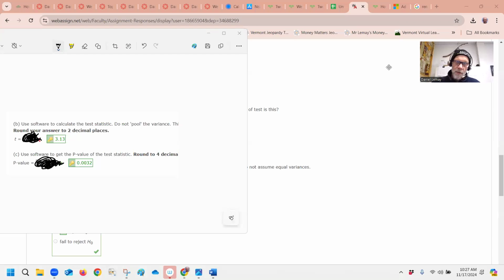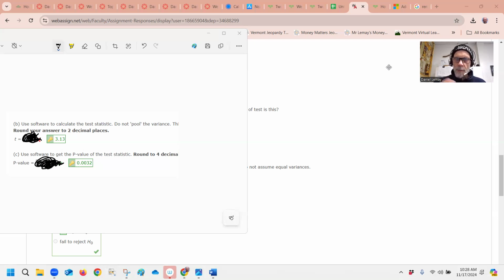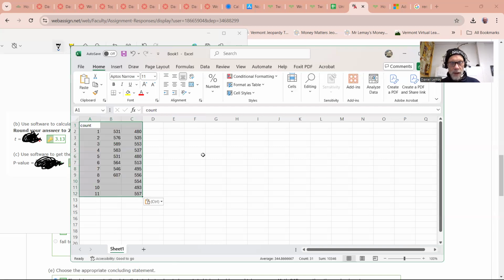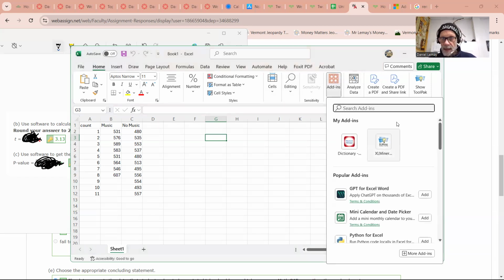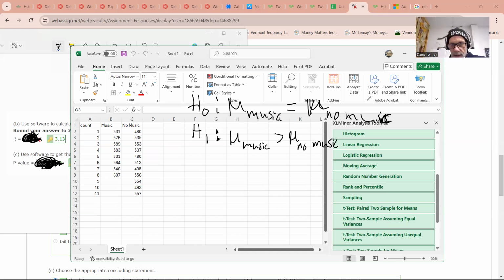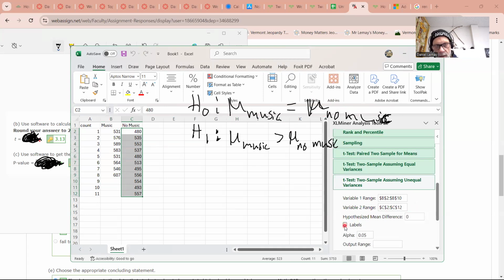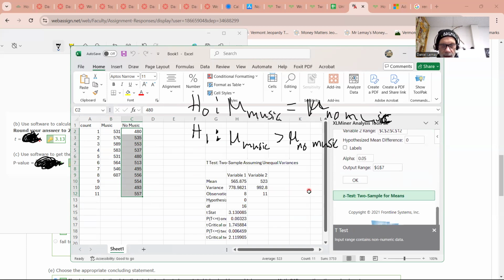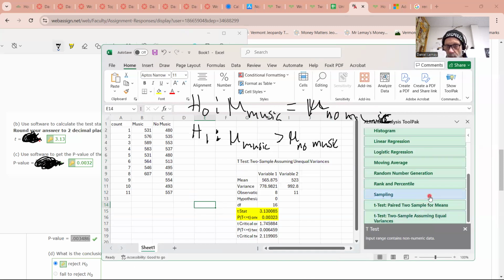Excel for Two Sample Ind Populations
A workaround for Rossman Chance two sample t-test